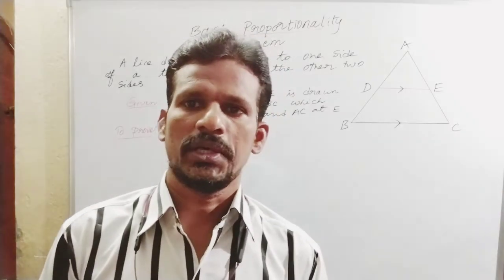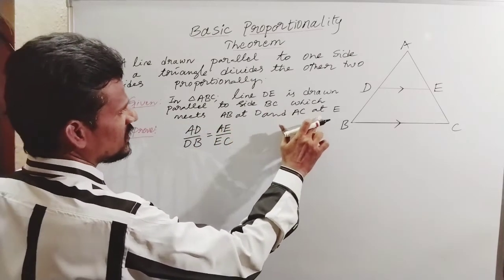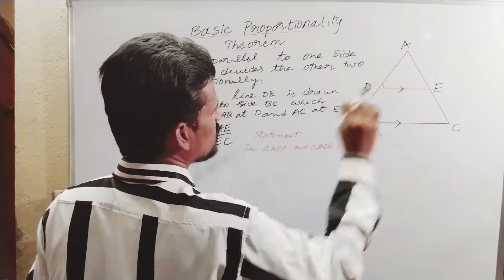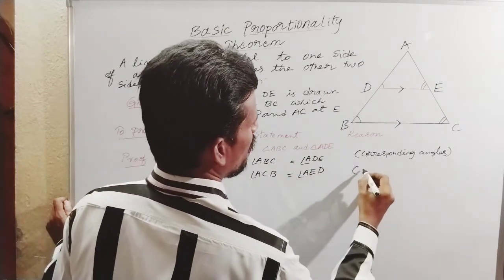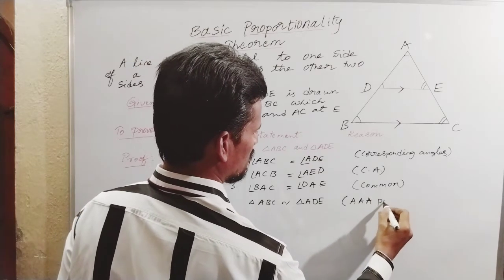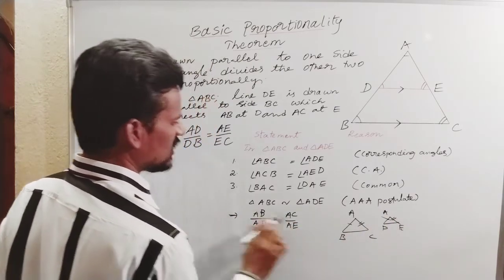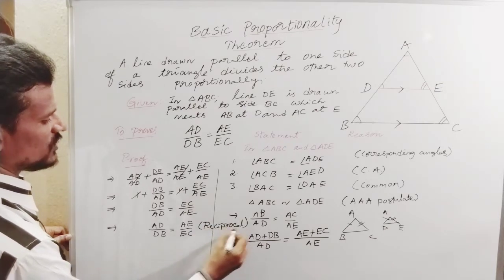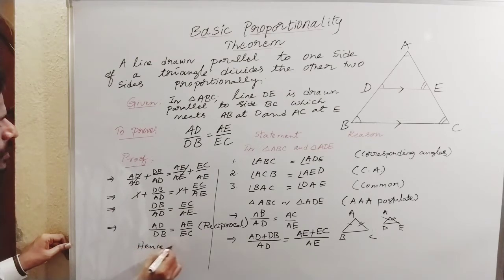Basic proportionality theorem, ICSE, 10th class.